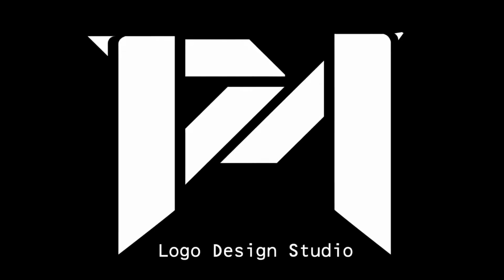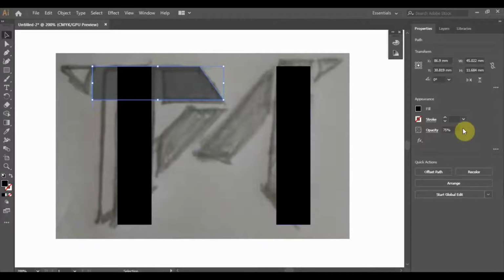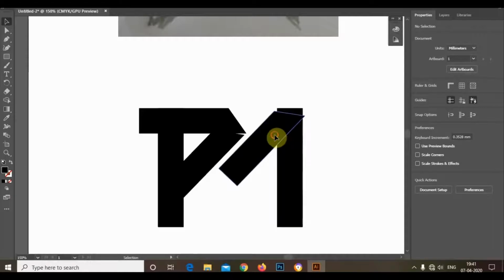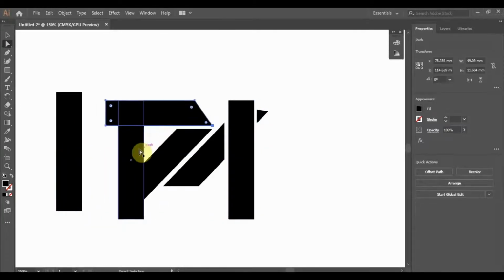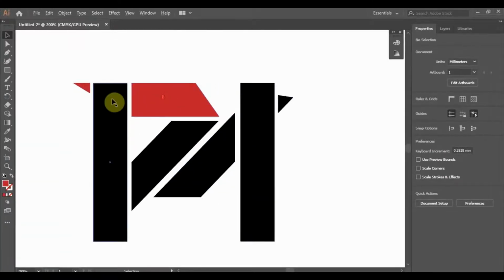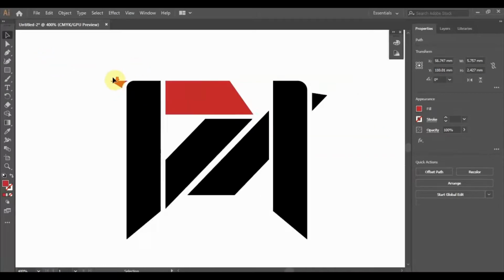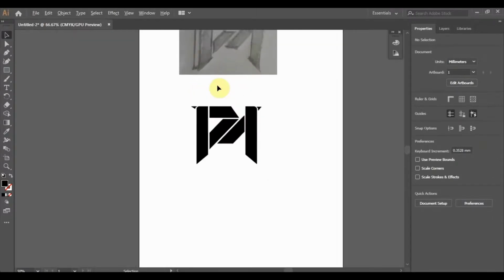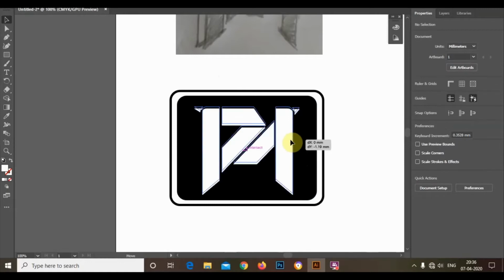Create Pixel Magic LOGO using Adobe Illustrator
The video gives the idea of rectangle & pen tool as the Pixel Magic logo is a straight and simple type logo.